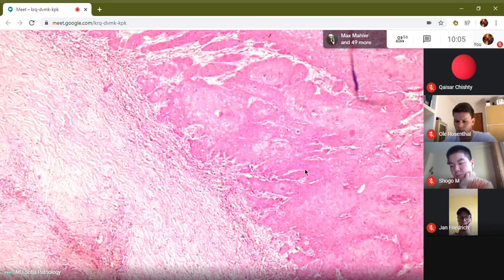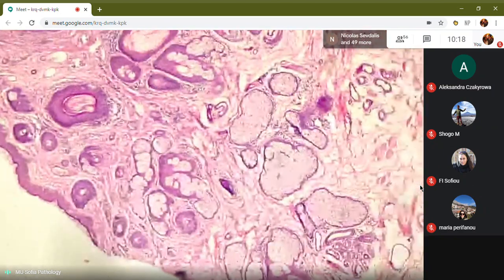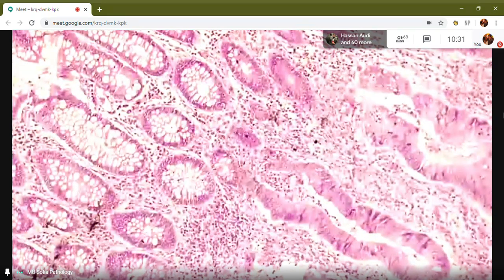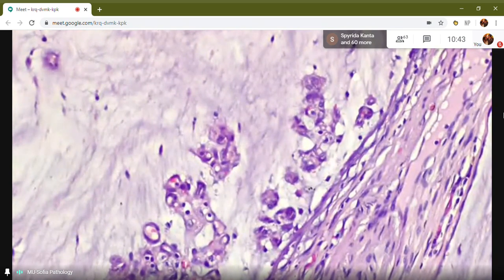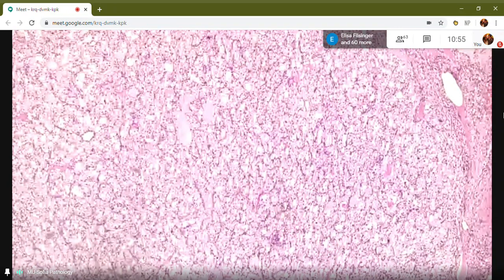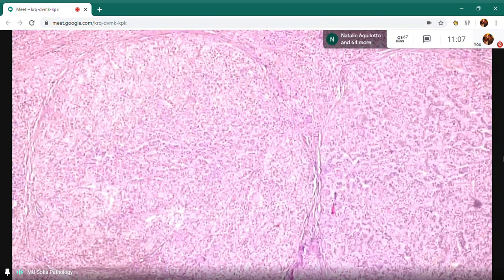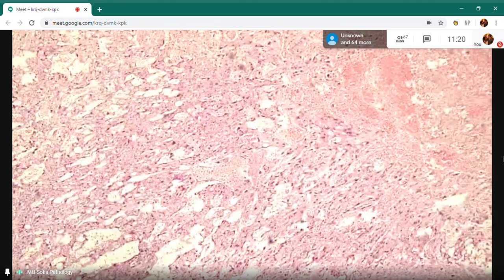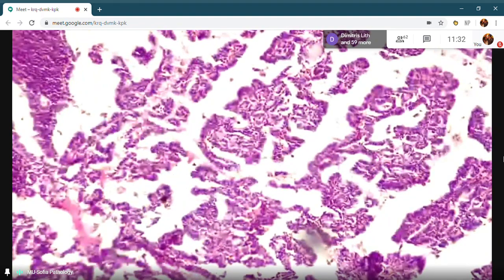Pathology Malignant Epithelial tumours 1 + 2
MU-Sofia Pathology lesson 1